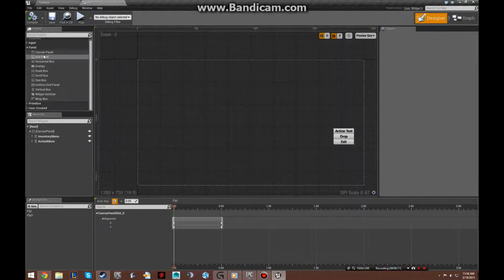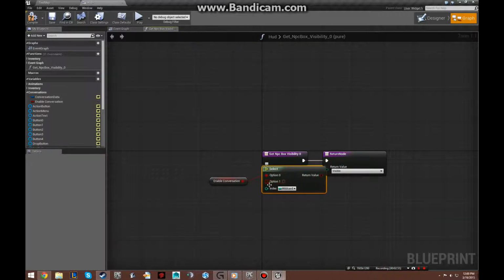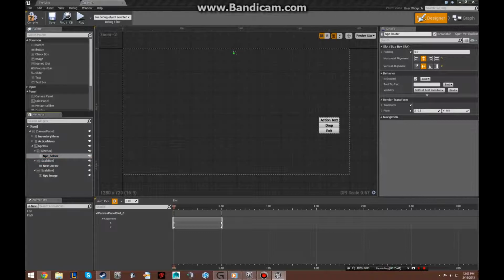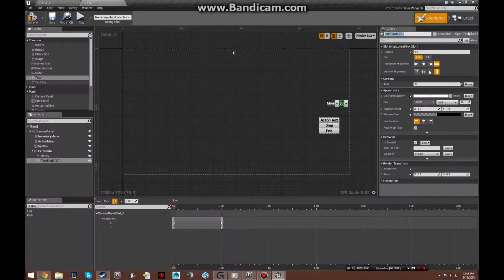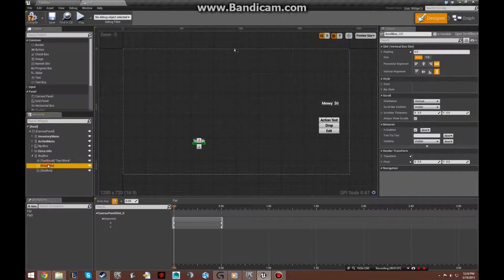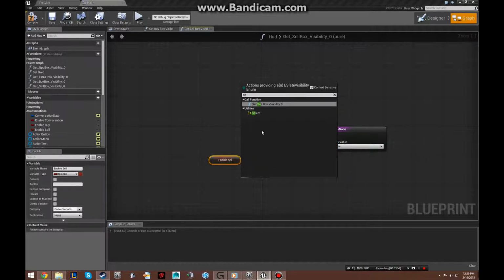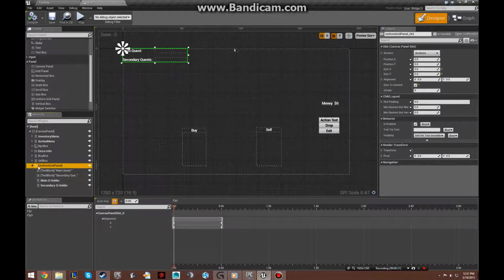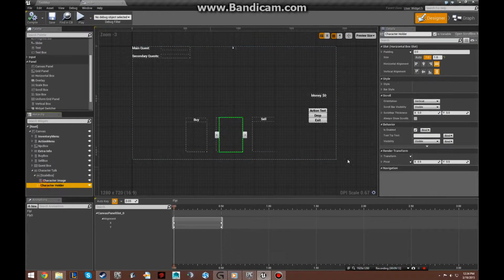Conversation BP Tutorial Video 2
This video will show how to set up the widget part of our BP!